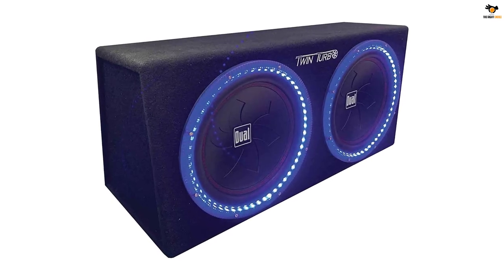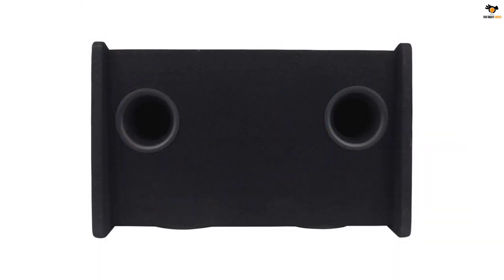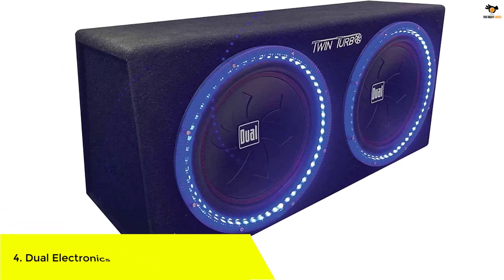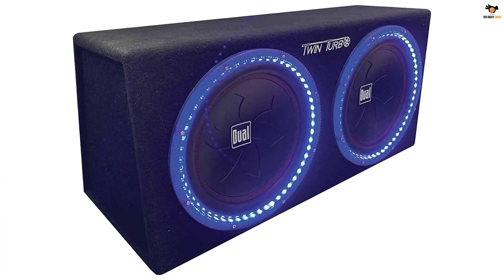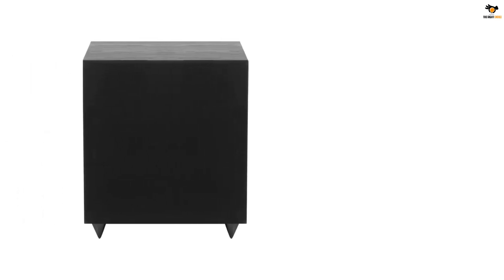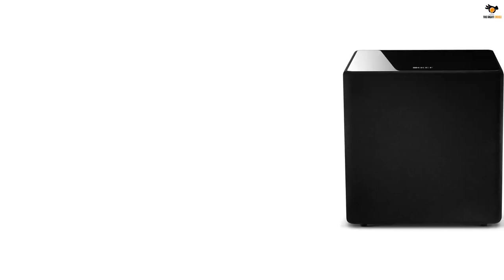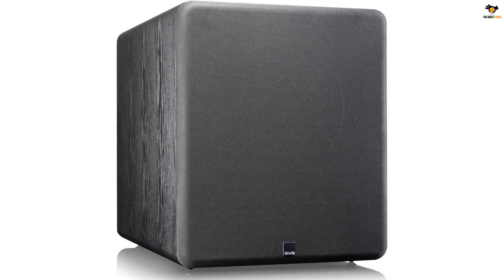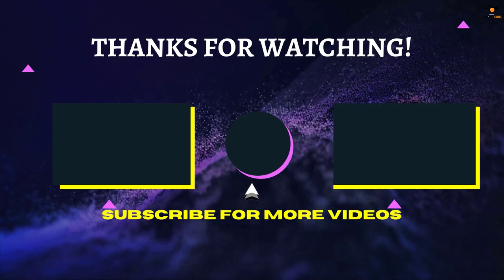The 5 Best 12 Inch Subwoofers Reviews in 2023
☛ All The Links to Best 12 Inch Subwoofers listed in this Video:-

►5. Rockville RV12.2B 1200W Dual 12″ Car Subwoofer.

► 4. Dual Electronics SBX212i 12-inch Subwoofers.

► 3. Monoprice 12 Inch 150 Watt Powered Subwoofer.

► 2. KEF KUBE 12b Subwoofer.

►1. SVS PB-2000 Pro 12″ Ported Subwoofer.